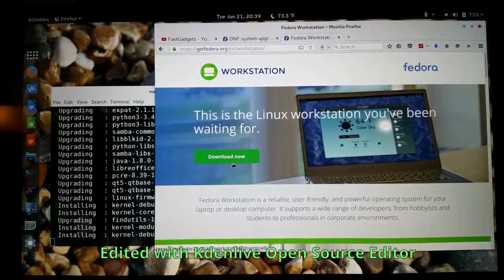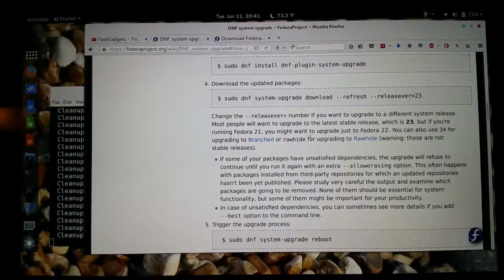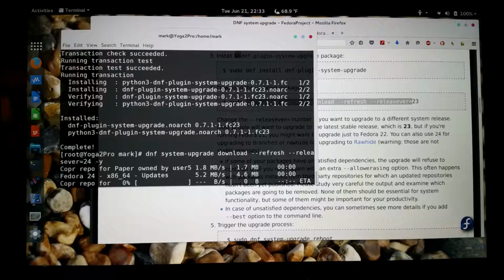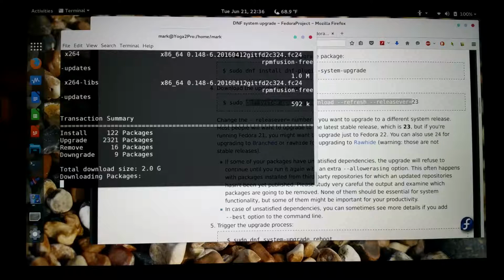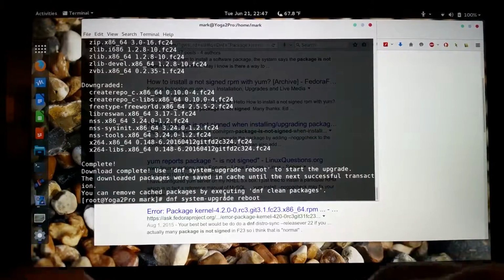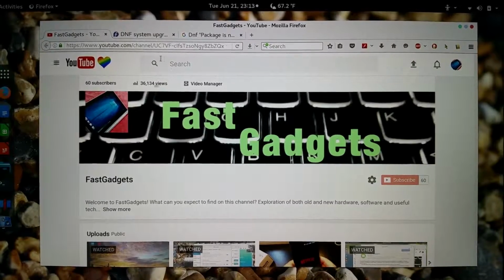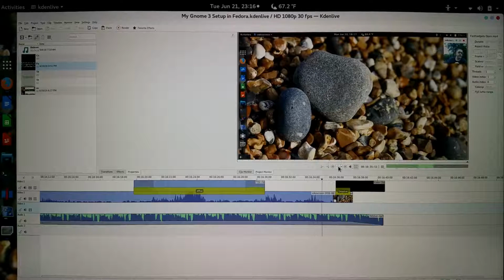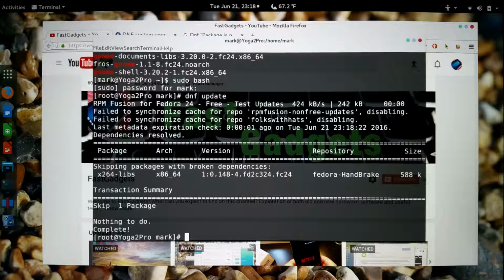Fedora 24 Upgrade Using DNF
In his episode, I'll upgrade my Lenovo Yoga 2 Pro i7, which is currently running Fedora 23.  Instead of downloading the ISO image, I'll instead use the much quicker dnf install method.